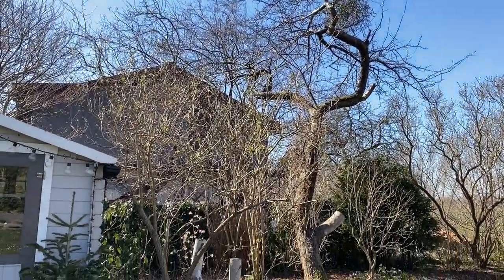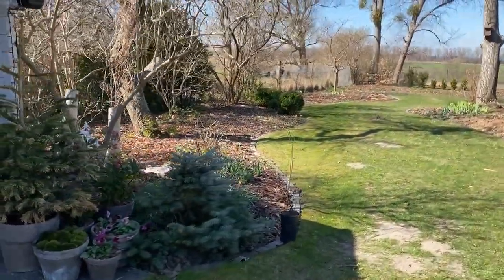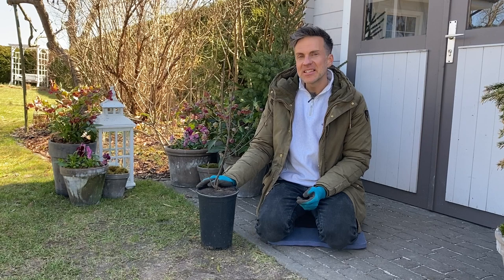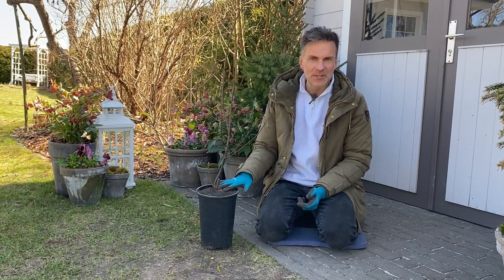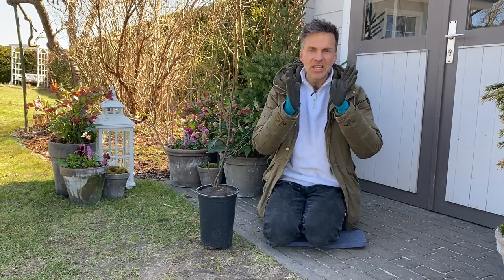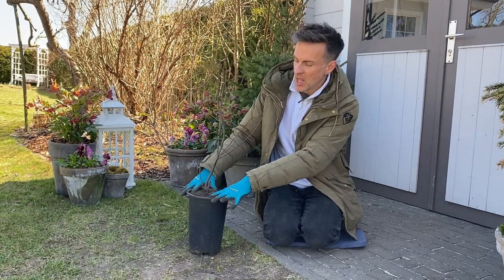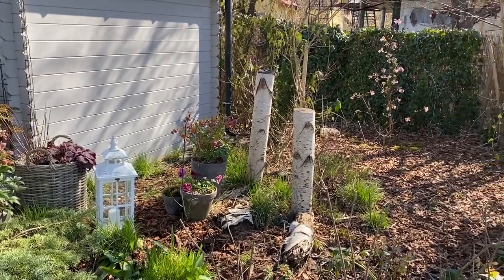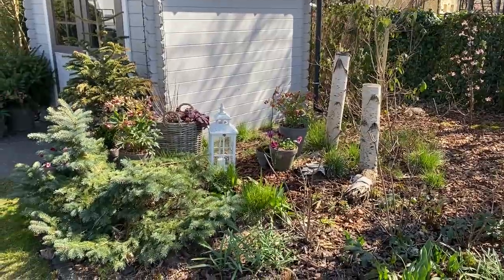Planting a redbud. Redbud Merlot. Cercis canadensis Marlot. How to plant a redbud. Baltic Gardening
Hey guys,